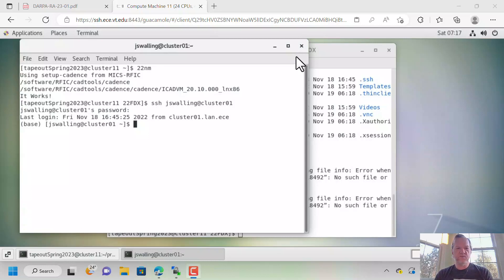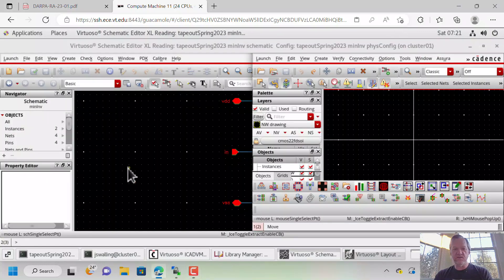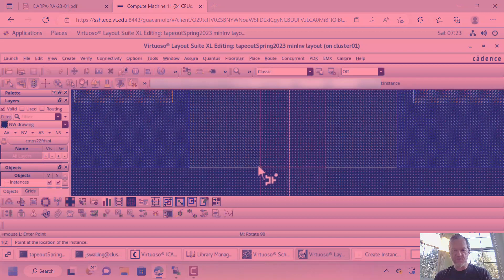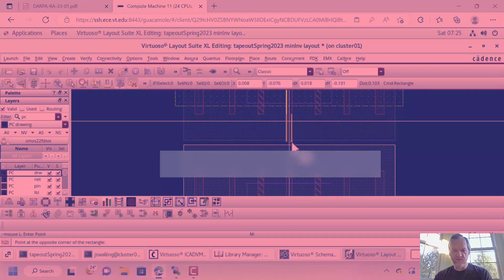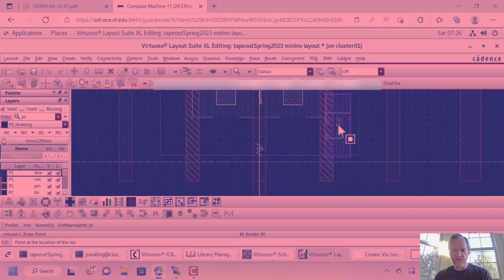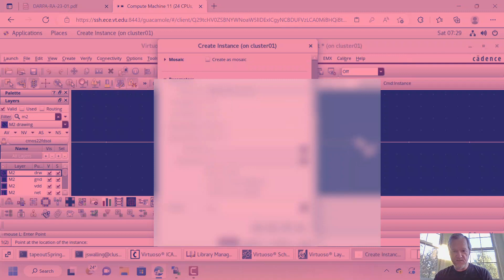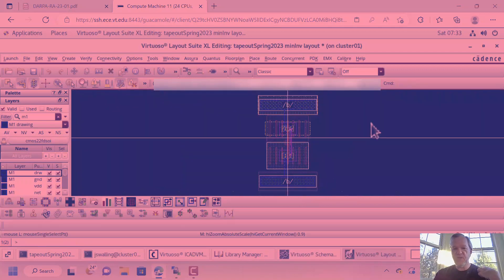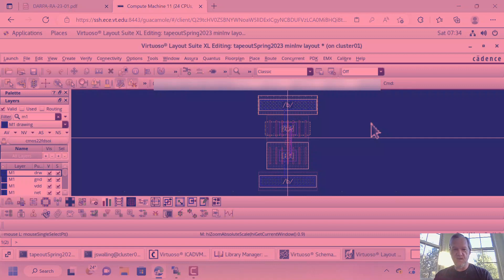Inverter Design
Here we show how to design an inverter (schematic and layout) in a 22nm technology.